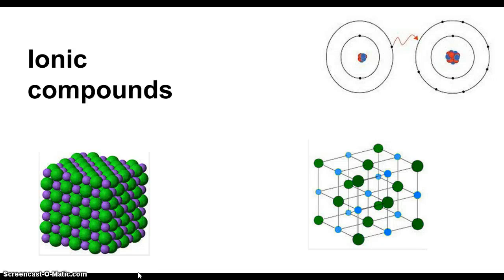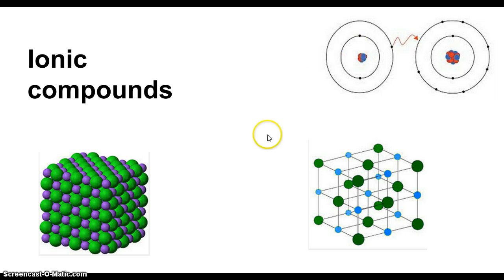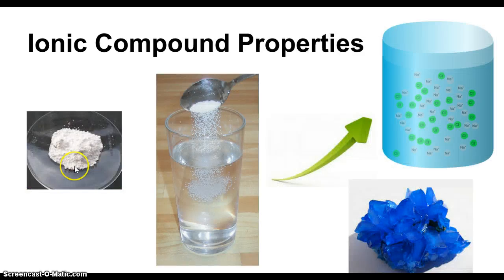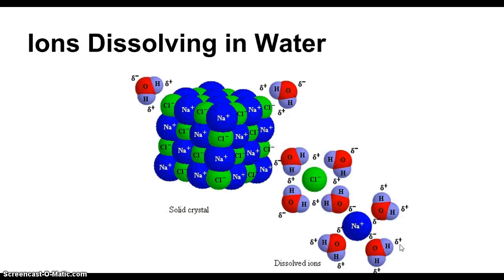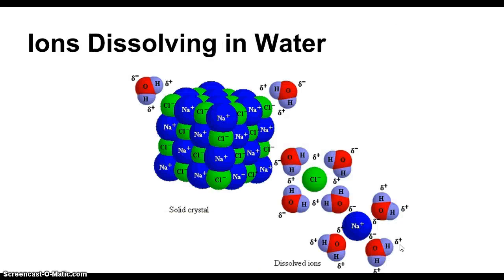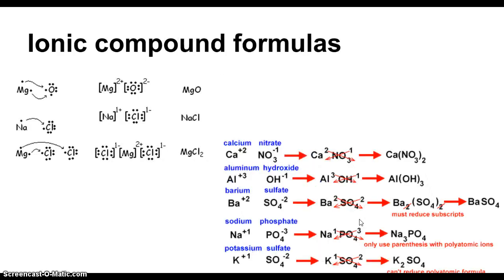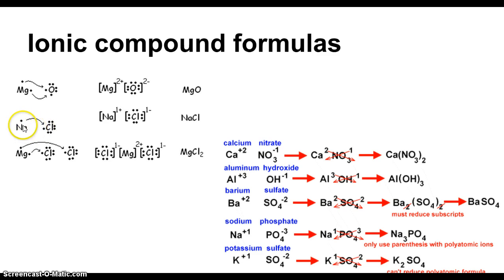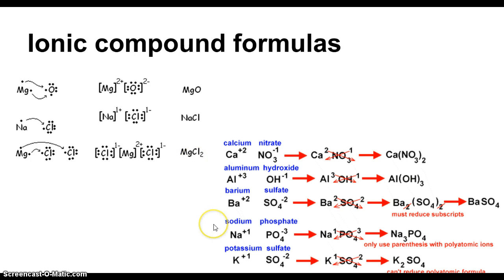Ionic Compound Description